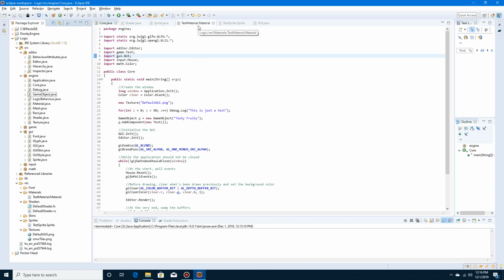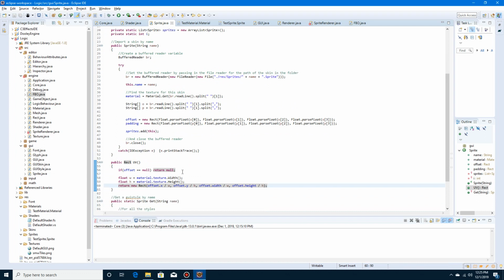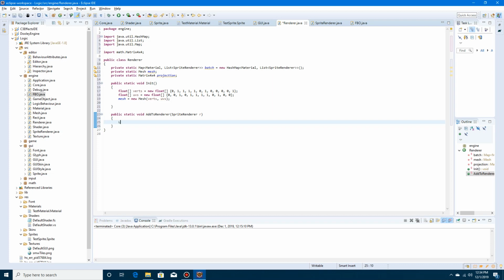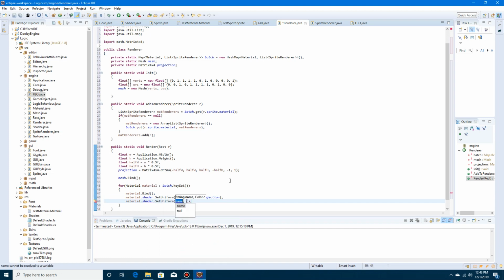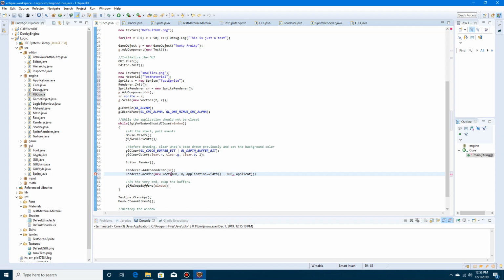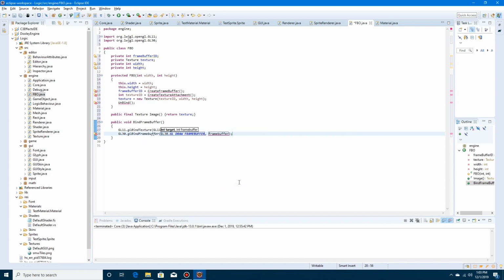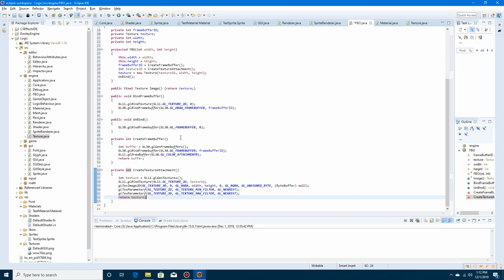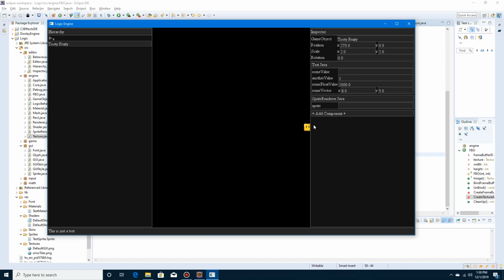LWJGL 3 2D Game Engine (Renderer, SpriteRenderer, FBO) #20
In this episode we cram 2 episodes into 1 before I take off for december by getting the scene rendering inside our editor area. After I get back in january we will pick up where we left off and continue creating the engine

Josyah Dooley